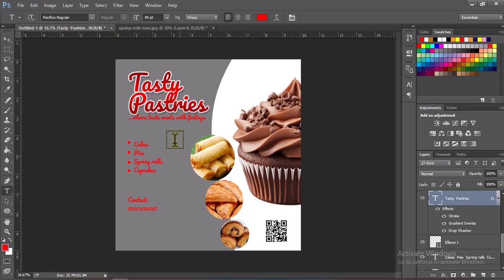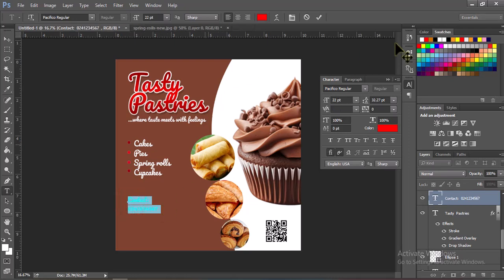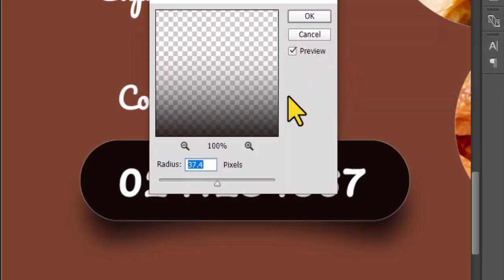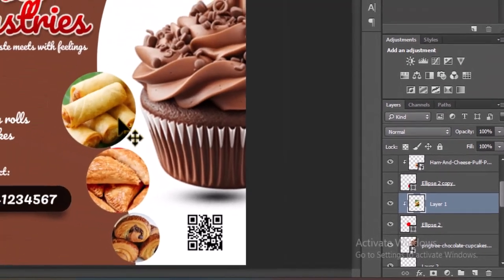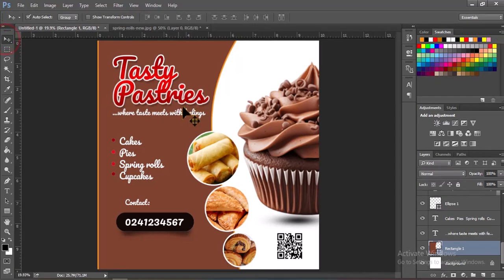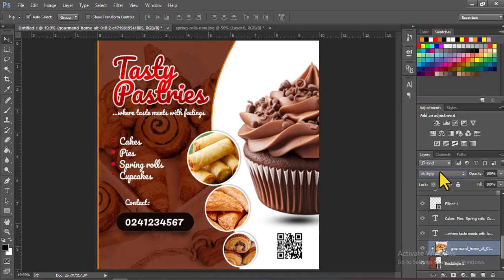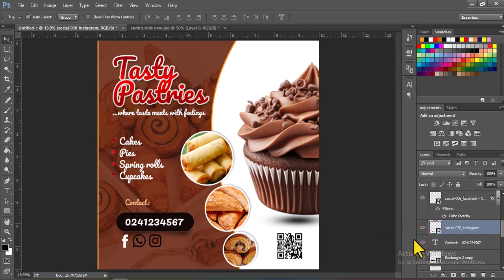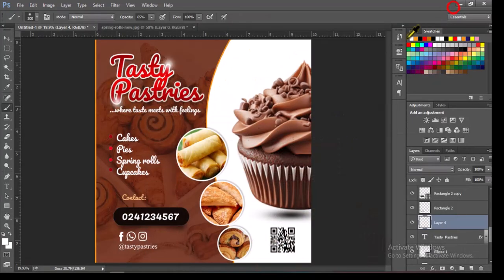Pastries Flyer Design for Absolute Beginners Part 2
Here is the continuation of our pastries flyer design tutorial for absolute beginners. In this part, i introduced the brush tool, warp tool, blend mode and other interesting cool things. Don't be in a hurry, pause and design as you go through the tutorial.